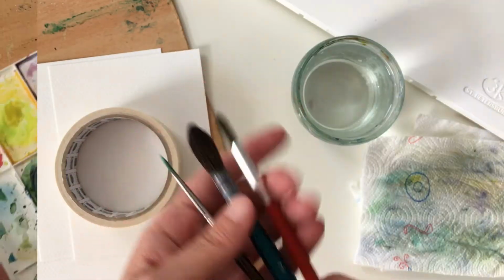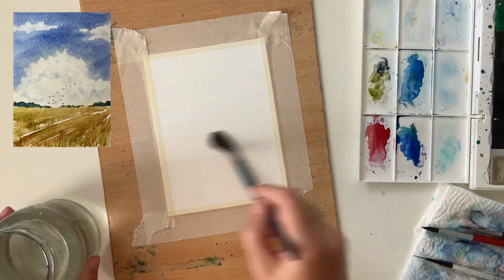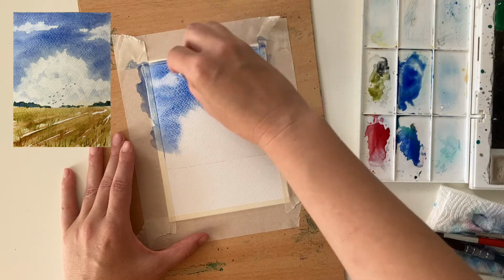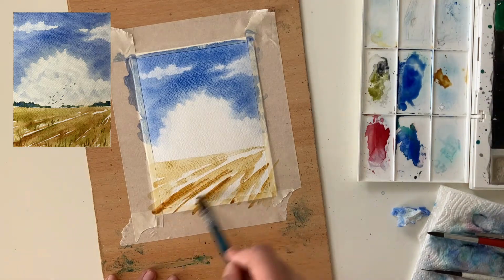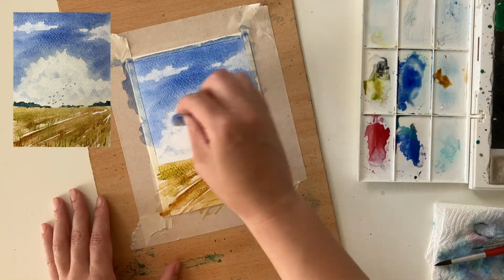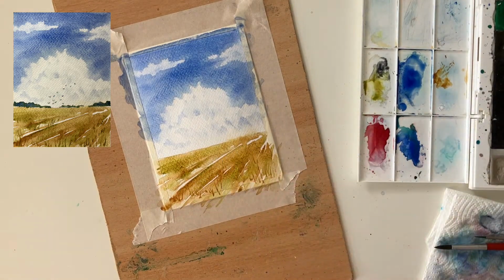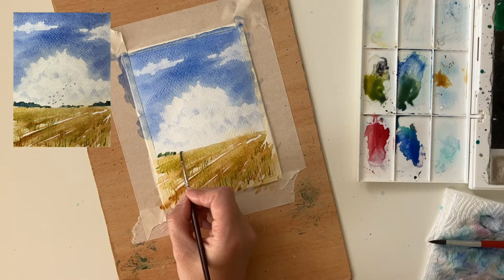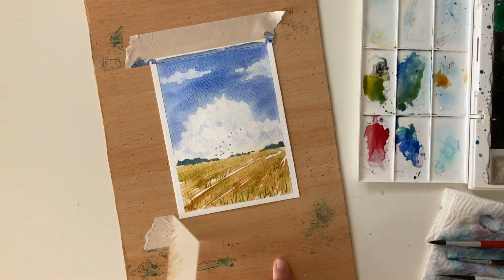10 Minutes Watercolor - Summer Landscape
Hello Friends, welcome to another episode of 10 Minutes Watercolor.
This week I'll show you step by step how to paint a quick and easy summer watercolor landscape.
Blue sky with fluffy clouds and some golden yellow fields, with a flock of birds flying above.

The painting is suitable for absolute beginners, all you need is some basic art supplies and 10 minutes of your time :)

In case you like this topic, check out my Skillshare, I have a class dedicated to 3 different watercolor summer landscapes, any many more watercolor classes:

Or visit my Etsy shop

Materials:
watercolor paper Rembrandt (25% Cotton)
brushes: Dainayw mop brush size 2, Royal White Tacklon liner brush size 2 and Daler Rowney Graduate Liner 10/0
watercolor paints White Nights (Ultramarine, Olive Green, Raw Sienna)
hardboard, masking tape, jar of water, paper towels, pencil